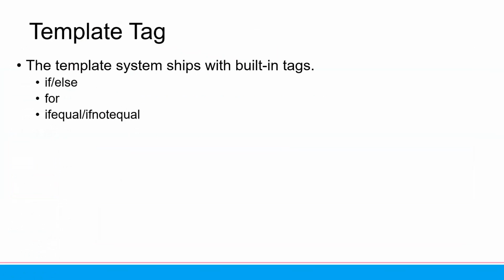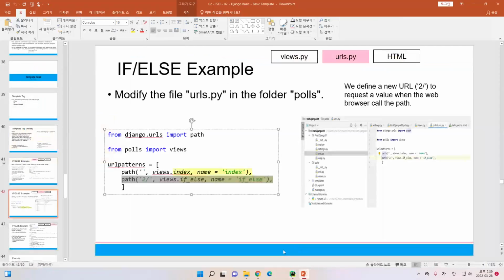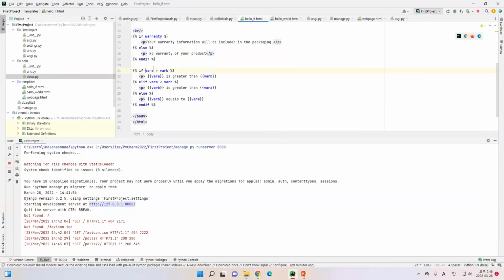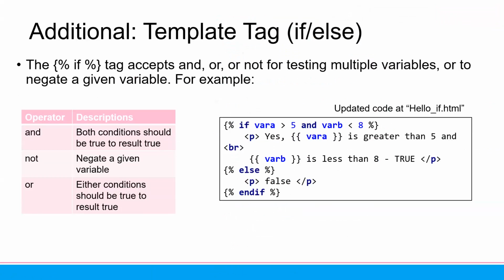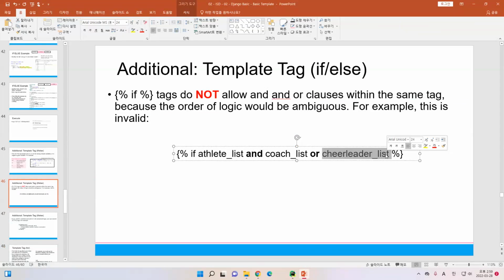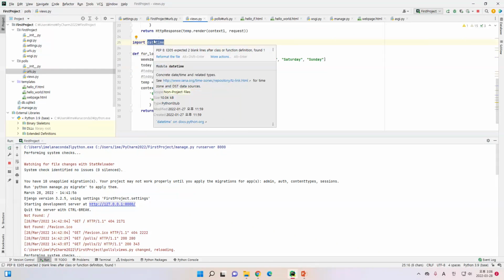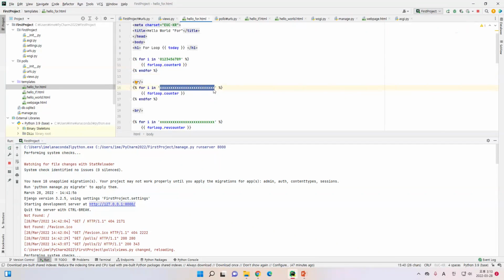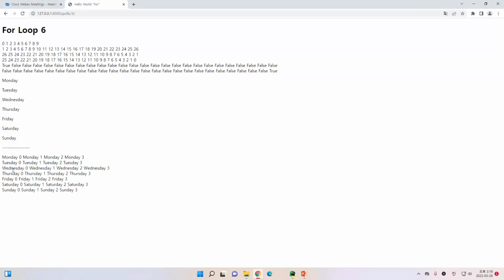[Week 05] - 20220328 - ISD - Django Basic Template